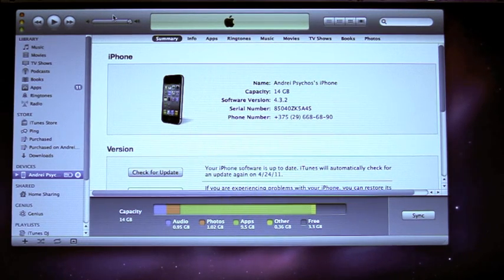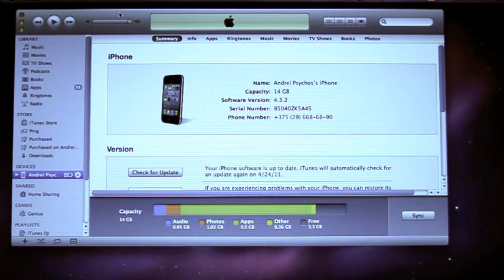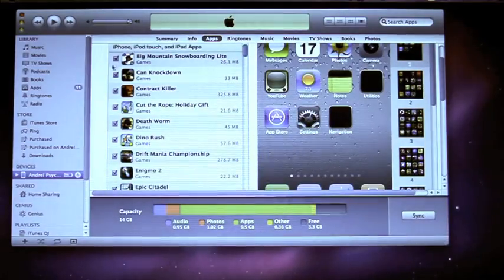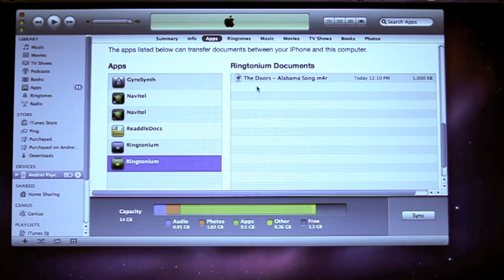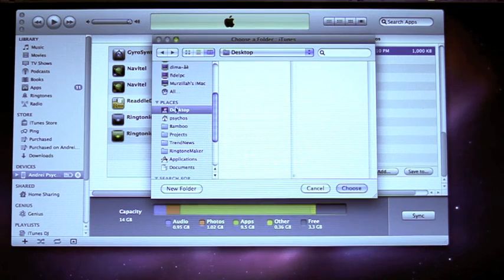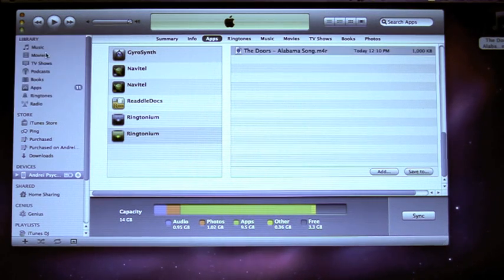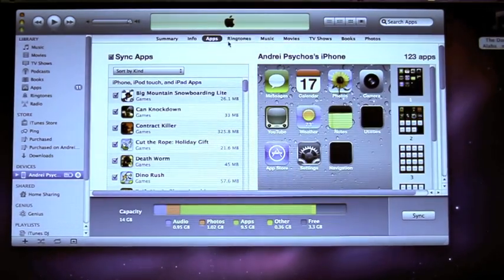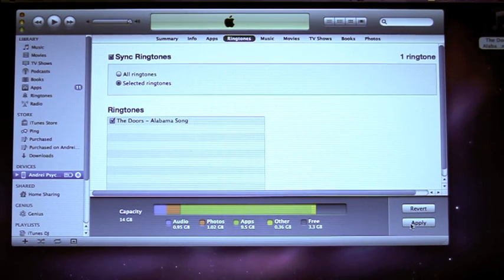How To export ringtones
This is a quick guide how to export and install the ringtone you've created with RINGTONIUM APPLICATION.

Like or follow us to be on top of all update, news, releases,